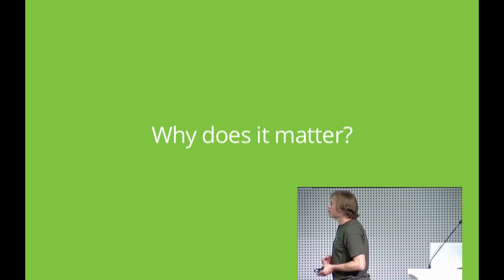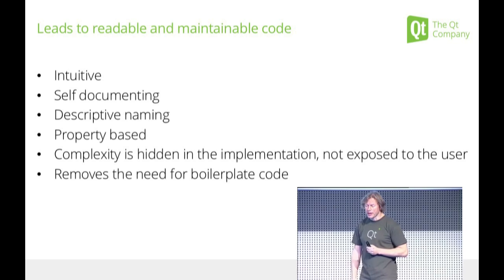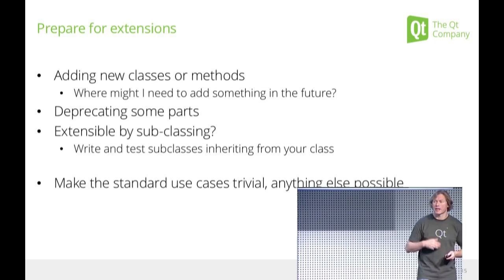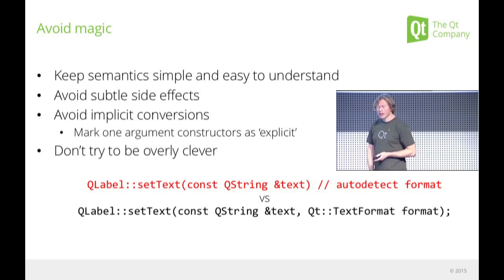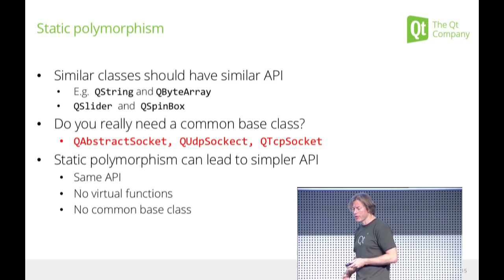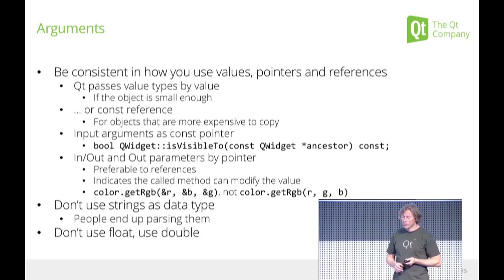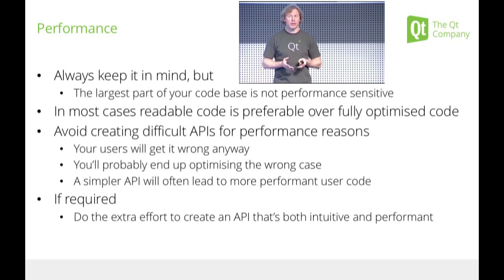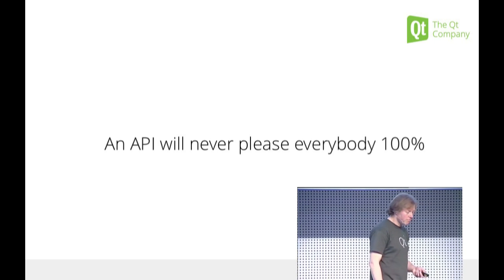Creating intuitive APIs - Lars Knoll - Closing Keynote Meeting C++ 2015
Creating intuitive APIs
Lars Knoll

Closing Keynote Meeting C++ 2015